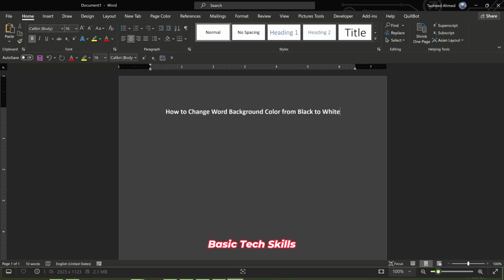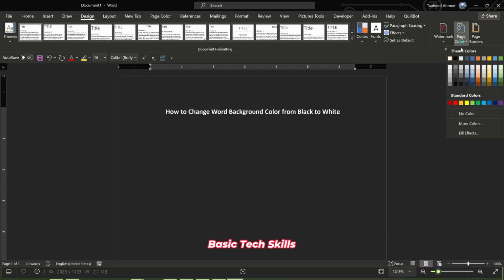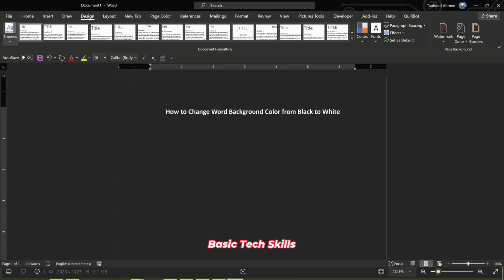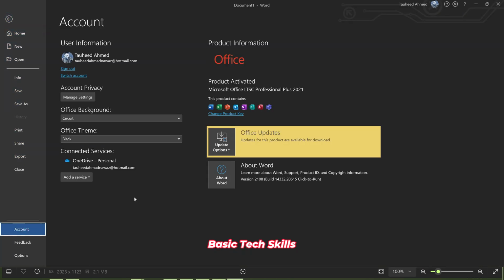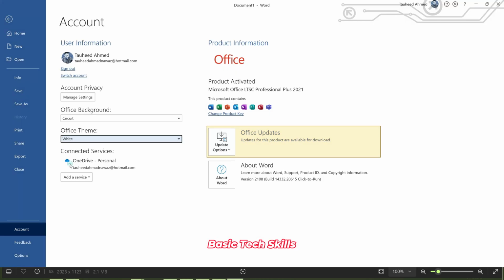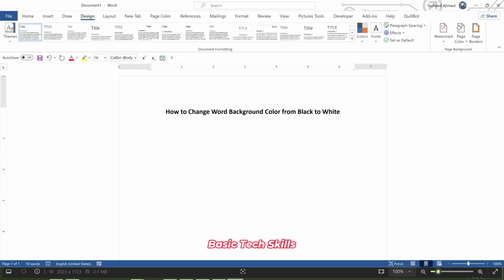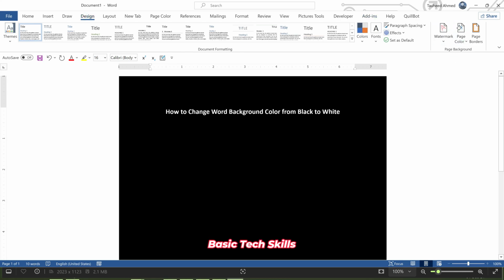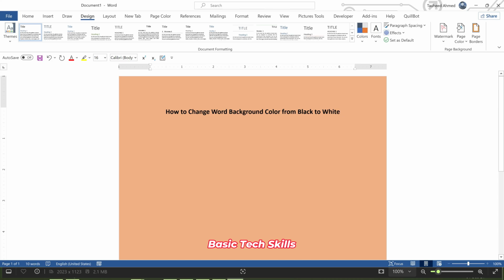How to Change Word Background Color from Black to White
In this video, i will tell you How to Change Word Background Color from Black to White.